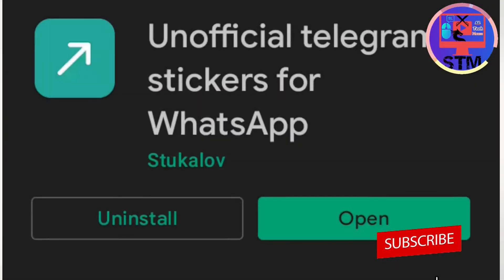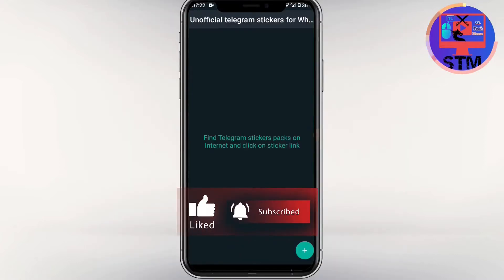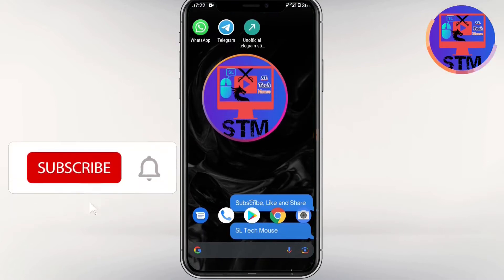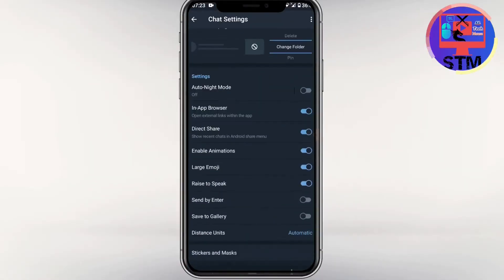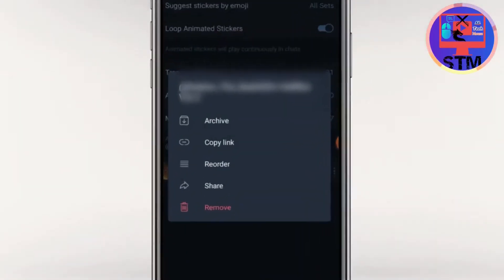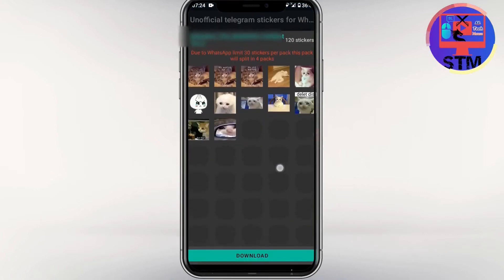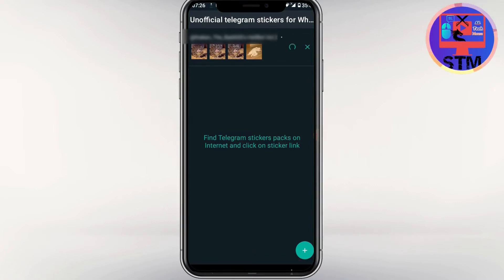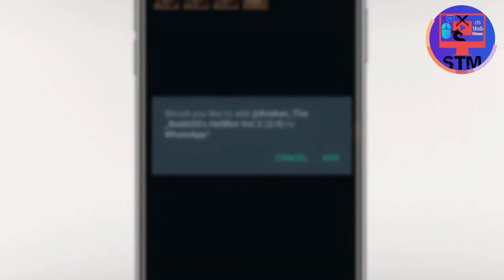How to add Telegram stickers to WhatsApp |Explain in Sinhala |SL Tech Mouse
⭕Welcome to SL Tech Mouse 😁
🔔If you want to receive new videos click on the bell icon and select "All" from the pop-up window
From this video, you can learn how to add Telegram Stickers to WhatsApp. It`s a very easy method.
🟥 Time Stamps
⏱ 00:00 - Intro
⏱ 00:17 - Installing the app
⏱ 00:30- How to set up the app
⏱ 00:42- How to get the link of telegram stickers
⏱ 01:16 - How to add stickers
⏱ 02:12 - End of the video
⏱ 02:41 - Outro
Related Links 🔗
🔰Follow this link to download "Unofficial telegram stickers for WhatsApp" app:- 🔴

Videos that will use full to you:-